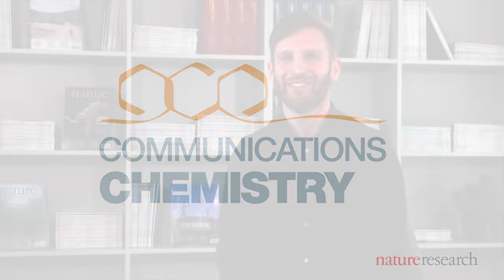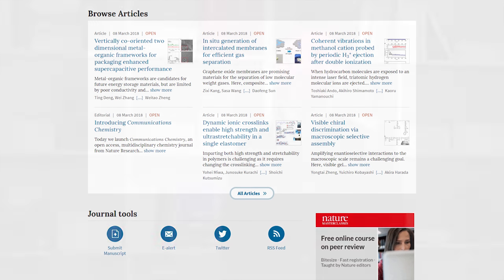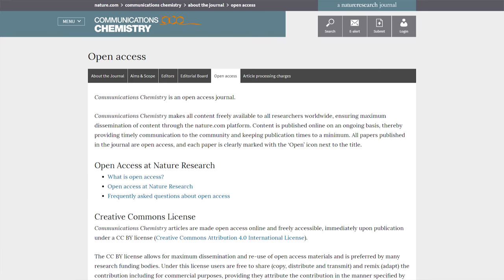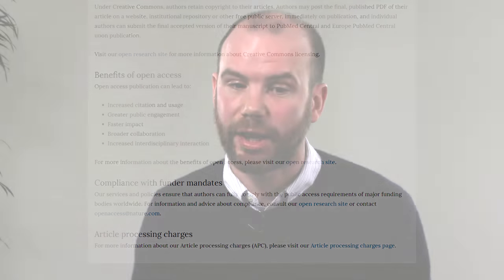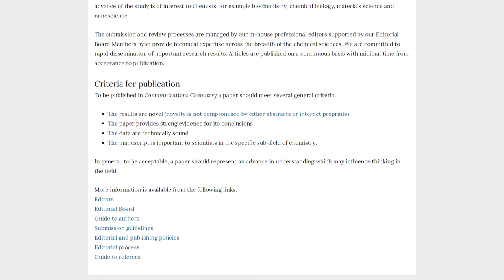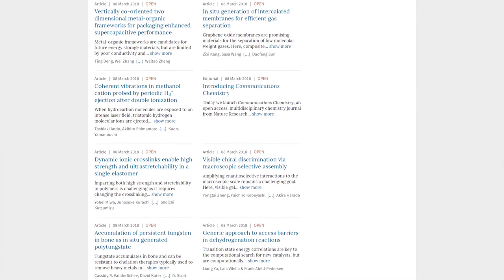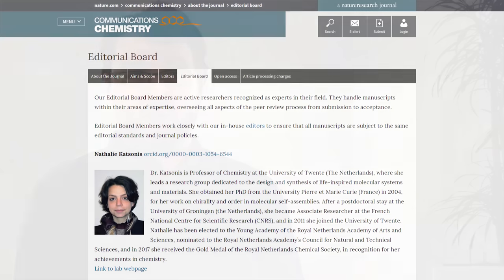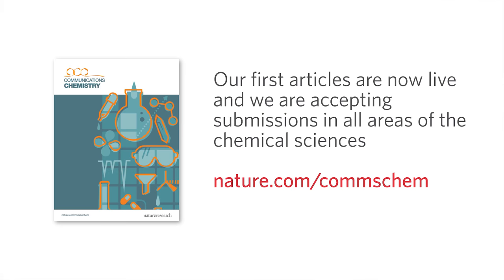Introducing Communications Chemistry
Learn about the launch of Communications Chemistry, one of the three new Communications journals, with a brief introduction from the publisher and Chief Editor.

Communications Chemistry is an open access journal from Nature Research publishing high-quality research, reviews and commentary in all areas of the chemical sciences. Research papers published by the journal represent significant advances bringing new chemical insight to a specialized area of research.

Publish your research in Communications Chemistry and benefit from:

• High Nature Research editorial standards
• Ease of submission
• Rigorous and balanced peer review
• Fast decision times
• High visibility
• Open access
• Compliance with all major funder mandates

Sign up for free article e-alerts to receive the latest content straight to your inbox by visiting